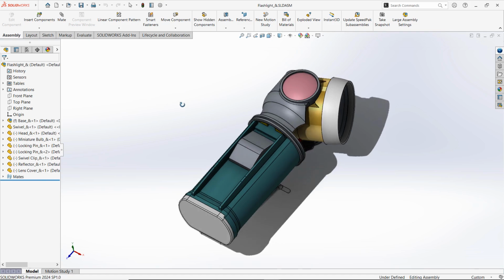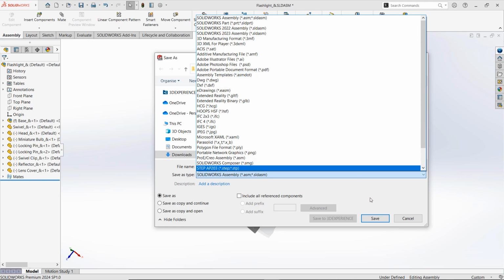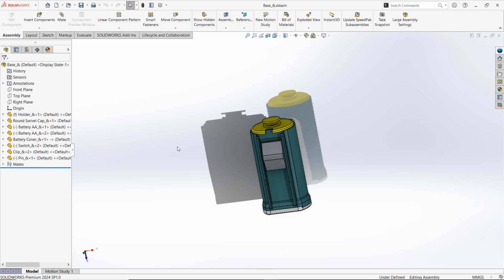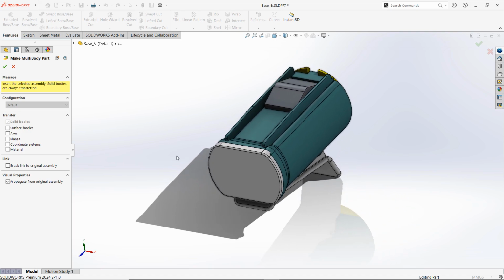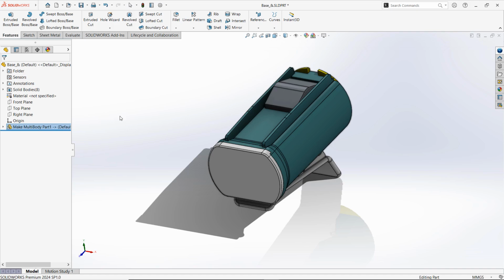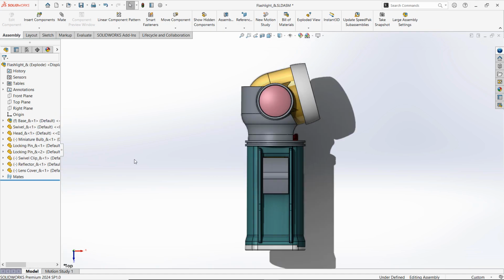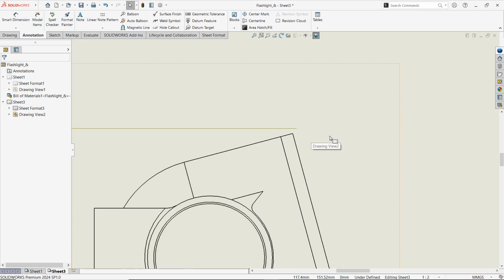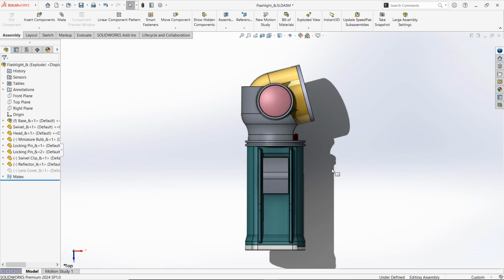TOP 3 SOLIDWORKS 2024 ENHANCEMENTS!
The BEST 3 2024 SOLIDWORKS Enhancements delivered by an Expert.

Assemble modelling, part modelling tutorial training Solidworks material.